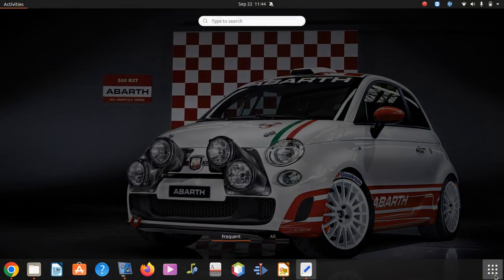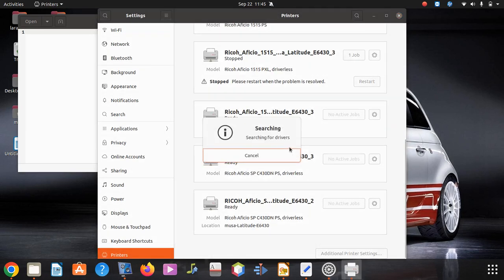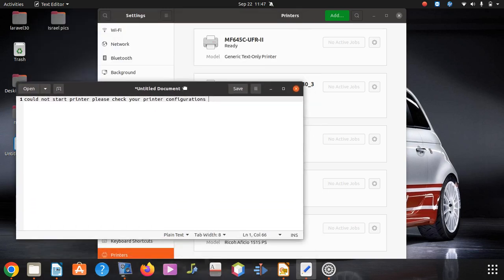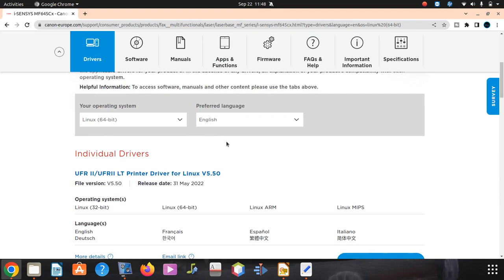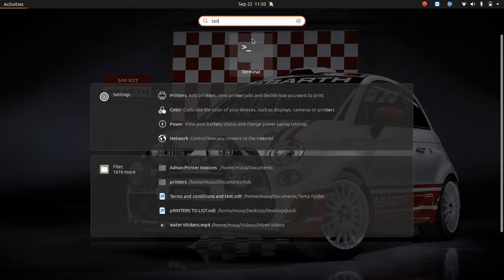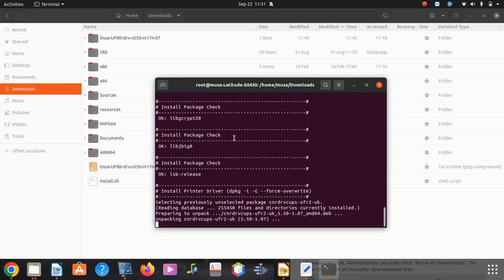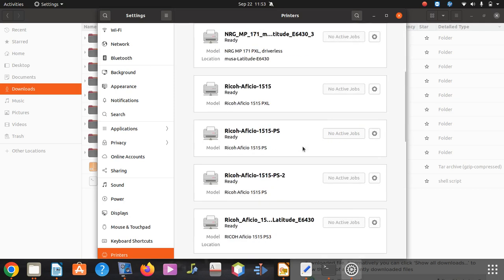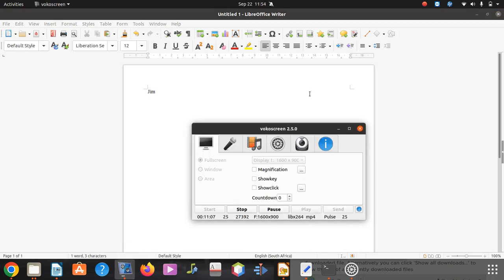could not start printer please check your printer configuration canon MF645SC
could not start printer  please check your printer configuration canon mf645sc. In this video we used  a canon printer and Linux Ubuntu operating system and the problem was solve in the video. We used a step by step strategy